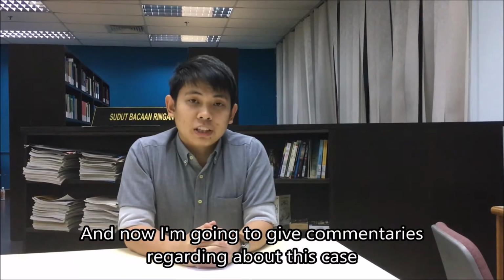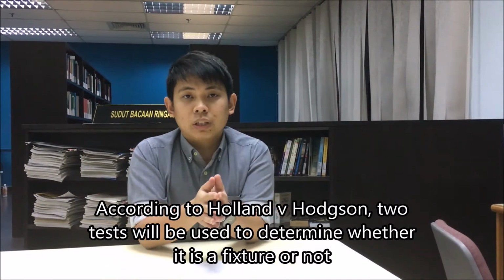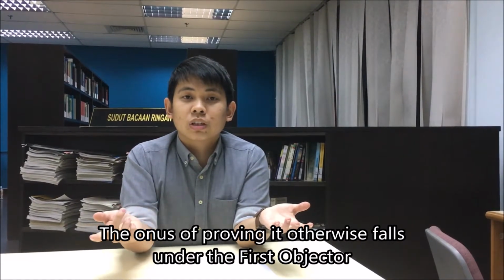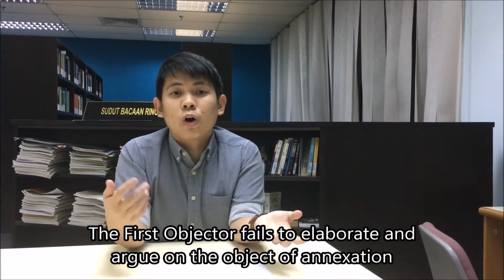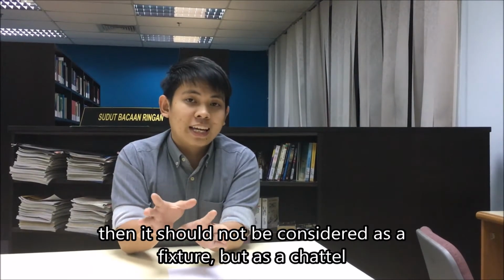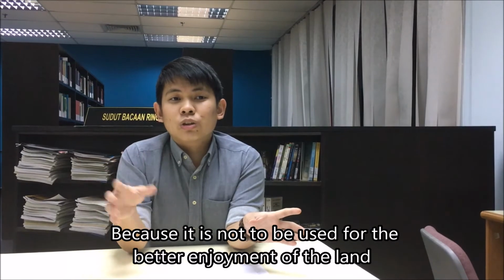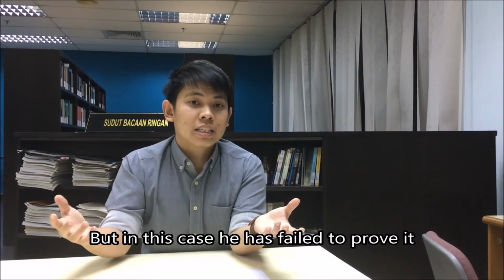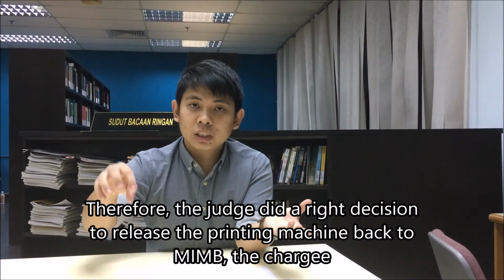Liaw Zhen Tyian Land Law Case Review Video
A case review on Wiggins Teape (M) Sdn Bhd v Bahagia Trading Sdn Bhd; The East Asiatic Co Ltd & Ors as objectors [1980] 2 MLJ 45.